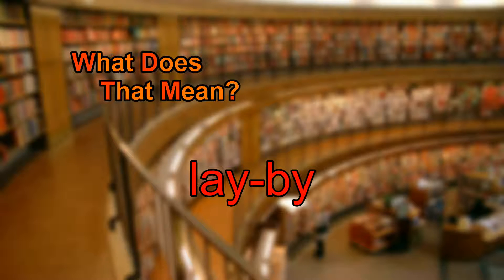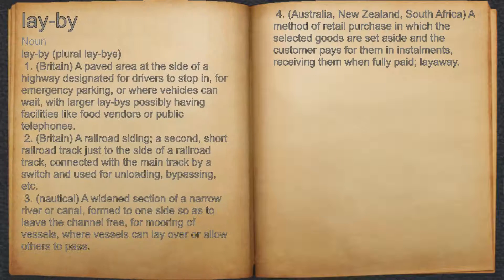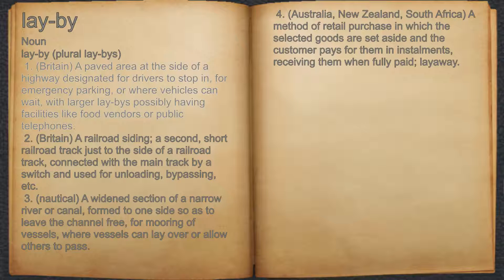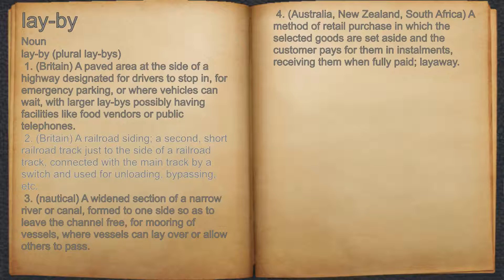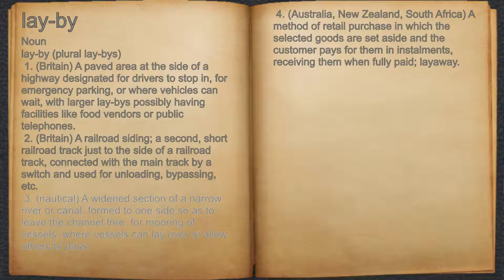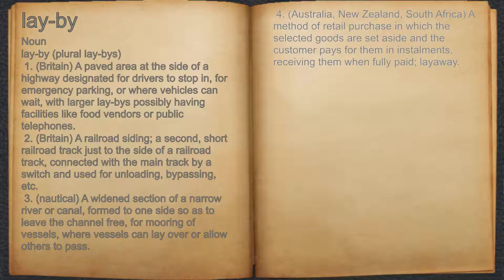What does lay-by mean?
A spoken definition of lay-by.

Intro Sound:
Typewriter - Tamskp